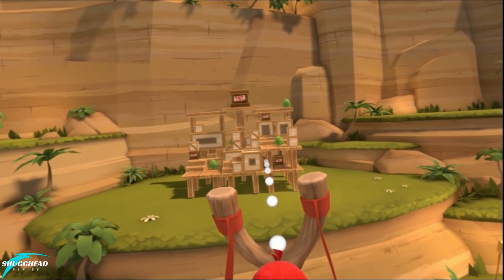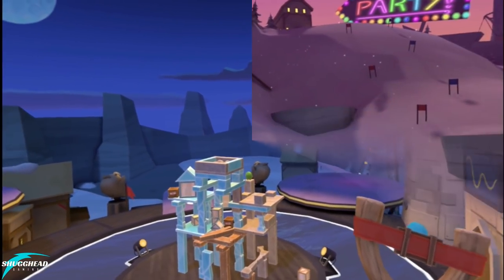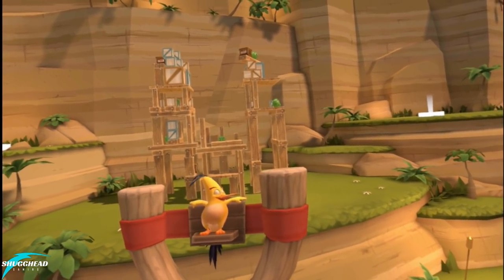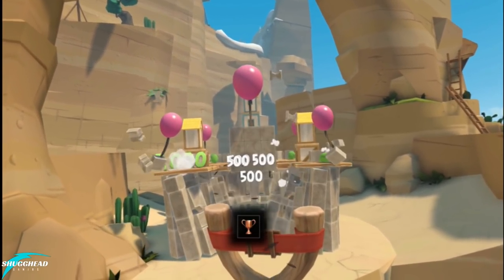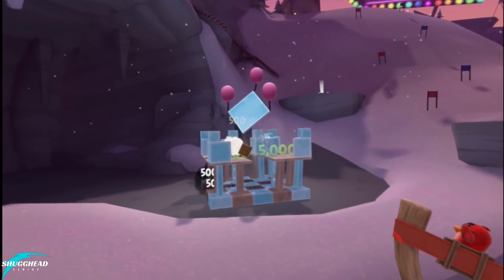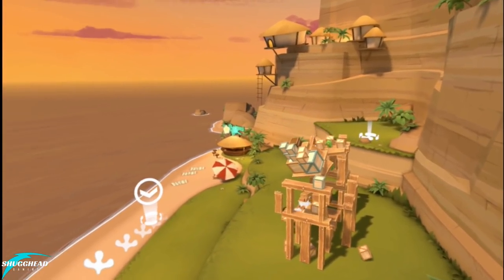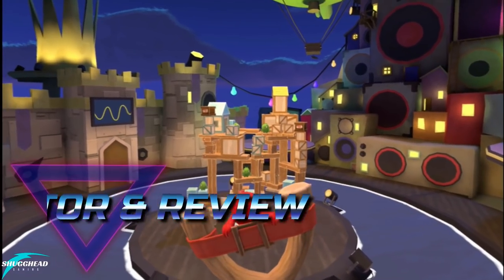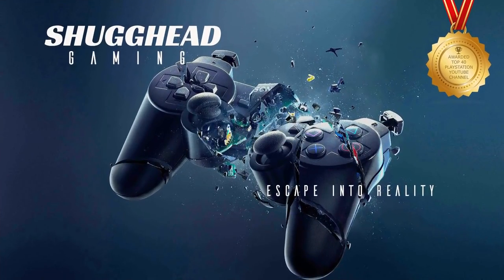Angry Birds VR: Isle of Pigs (PSVR) Review | PS4 Pro Gameplay Footage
Join Red, Chuck, Bomb and the Blues to save the stolen eggs in Angry Birds VR: Isle of Pigs, an immersive VR adventure! Choose from different angles to make your slingshot, using classic Angry Birds gameplay elements to progress and strive for the best possible score. Angry Birds VR seems like a no brainer in VR, but does my go too bathroom game make the transition to virtual reality in proper form ? Lets find out